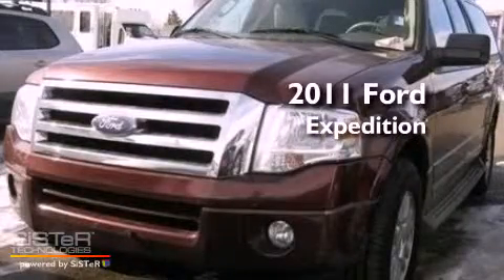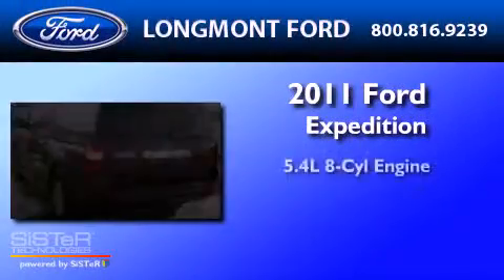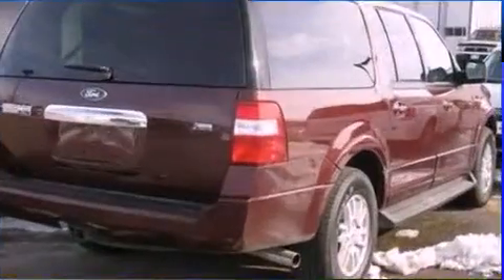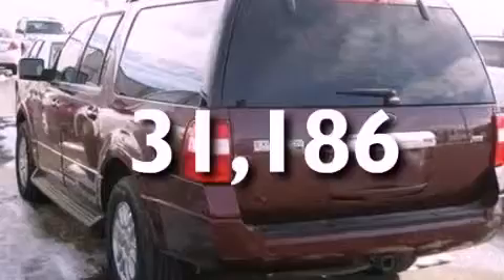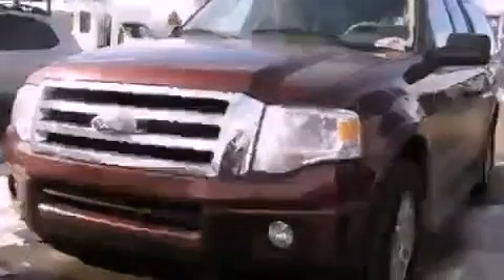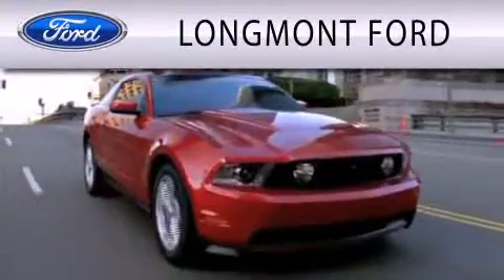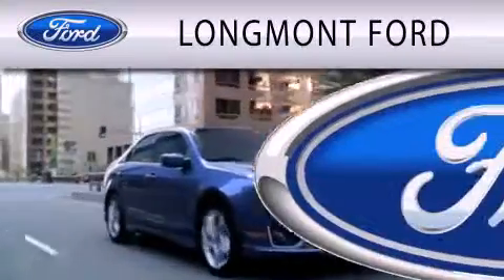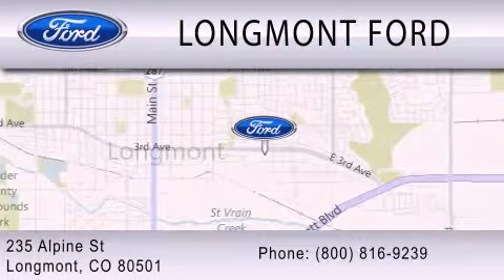2011 Ford Expedition Longmont CO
Year : 2011
 Make : Ford
 Model : Expedition
 Engine : 5.4L V8 24V MPFI SOHC FLEXIBLE FUEL
 Trans . : 6-SPEED AUTOMATIC
 Exterior : ROYAL RED METALLIC
 Miles : 31,186
 Interior : STONE
 Stock : B14858